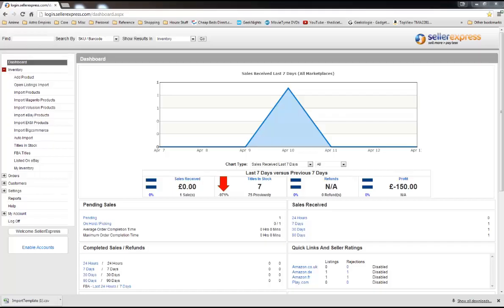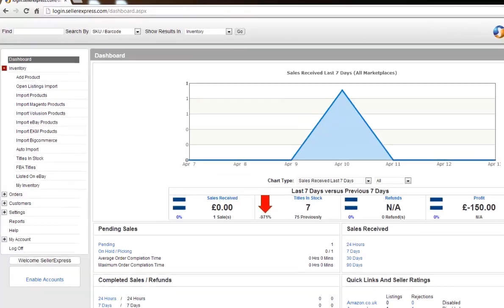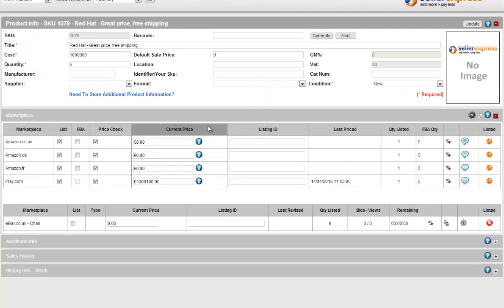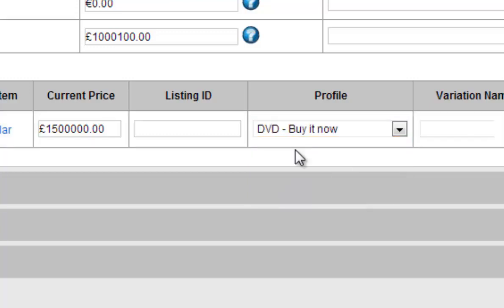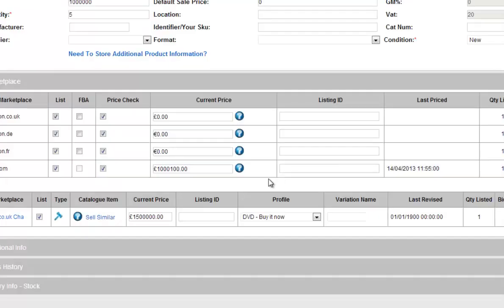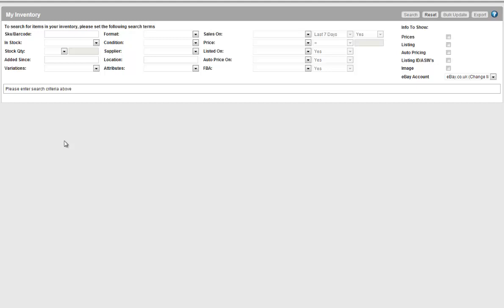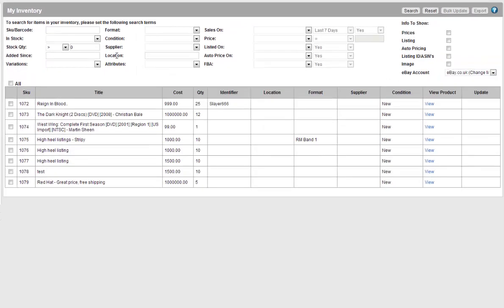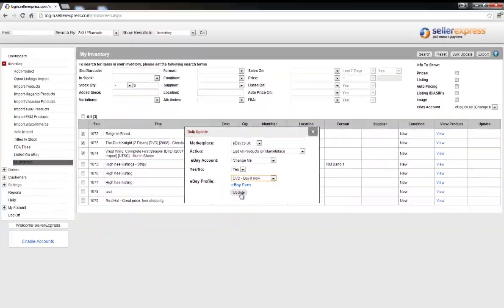SellerExpress - Listing On eBay On-Screen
In this video we will run through the process of listing your products On-Screen through SellerExpress.